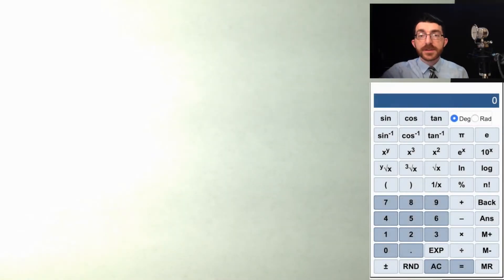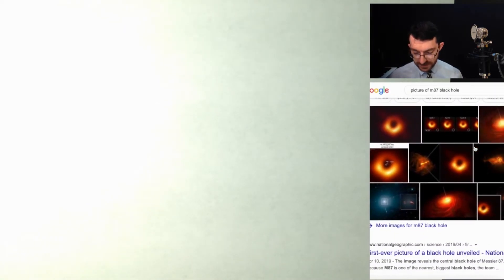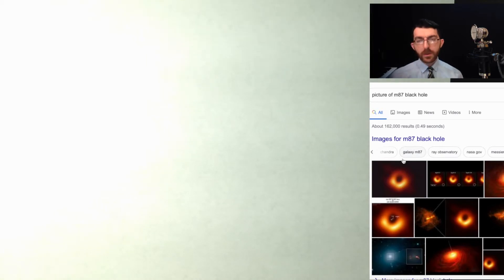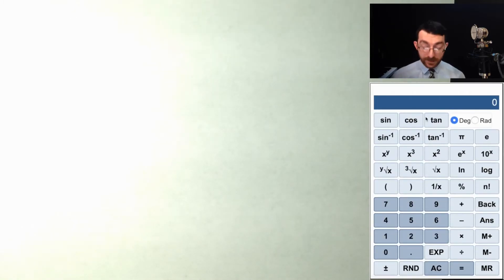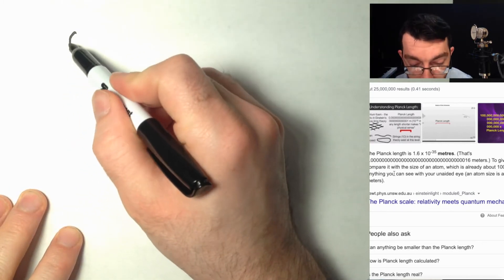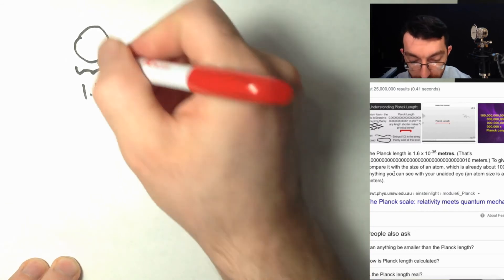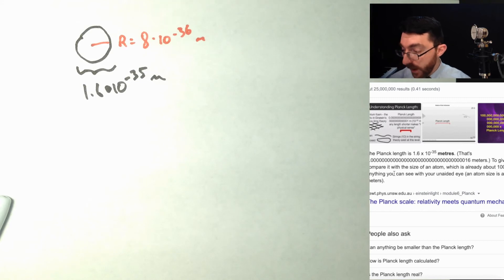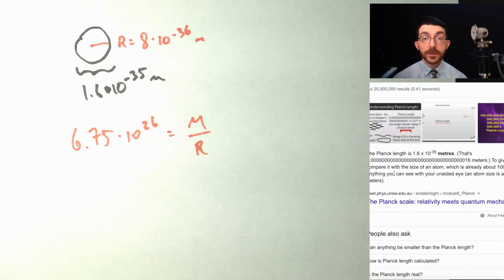5/21 - Physics - Escape Velocity 4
Find the mass of a Planck-sized black hole.